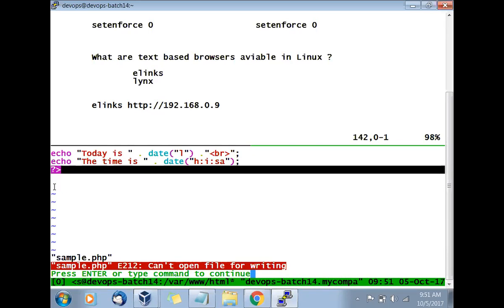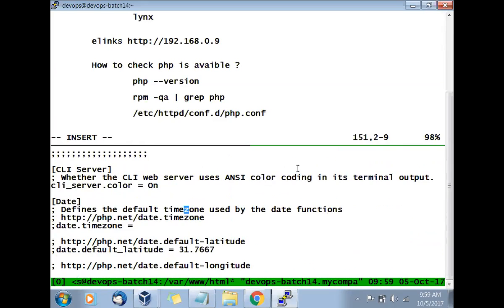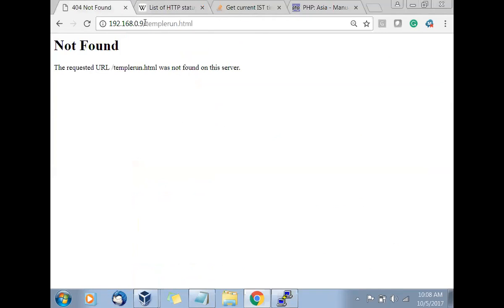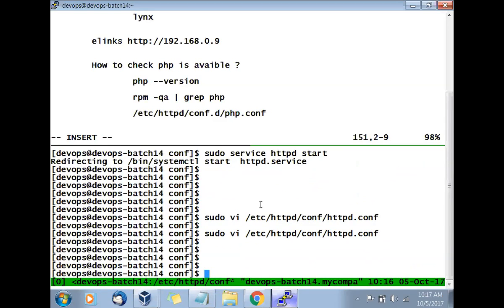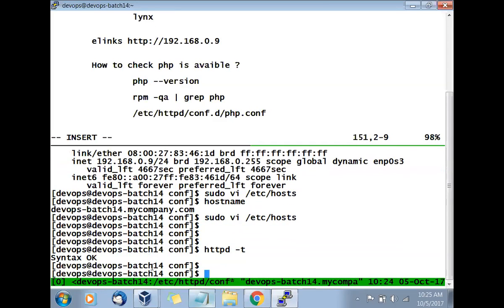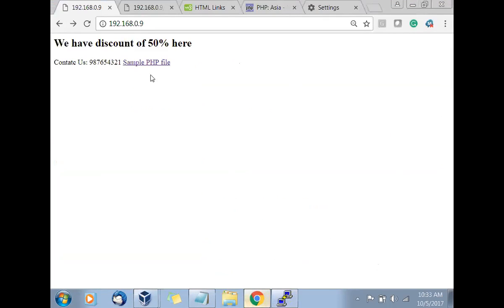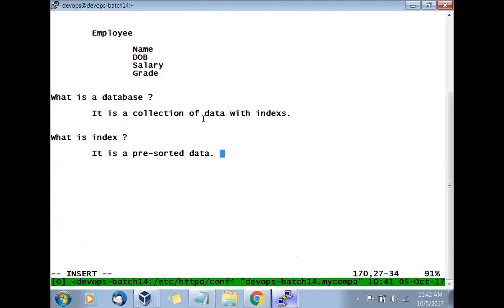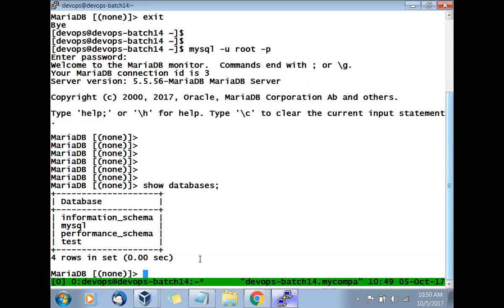DevOps Class 15